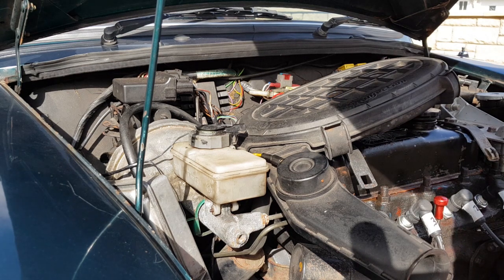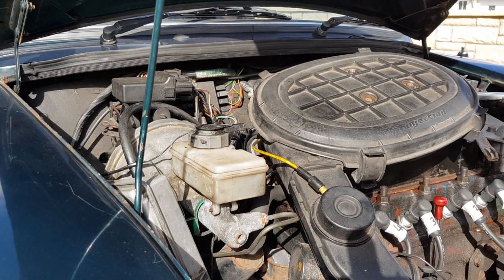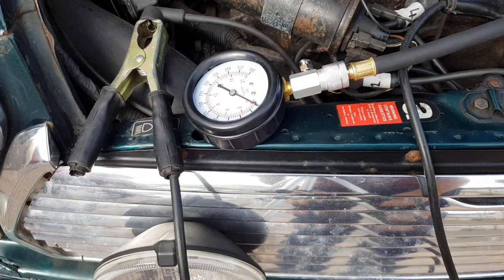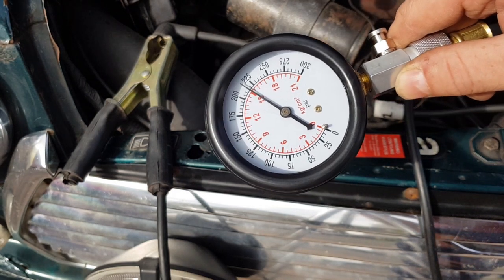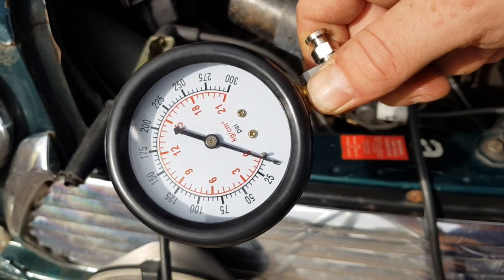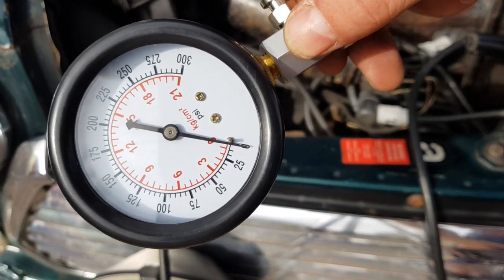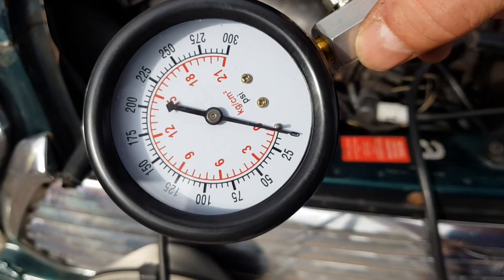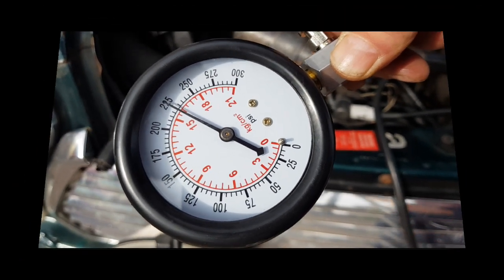Classic Mini Restoration: Ed episode 10, Engine Compression Test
In this video I go over the procedure and carry out a compression test of each cylinder in the engine